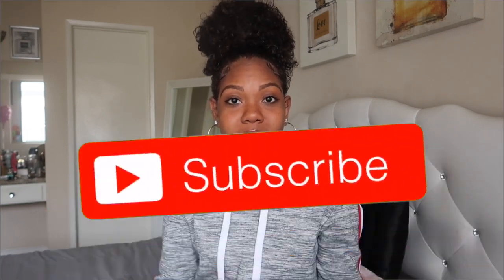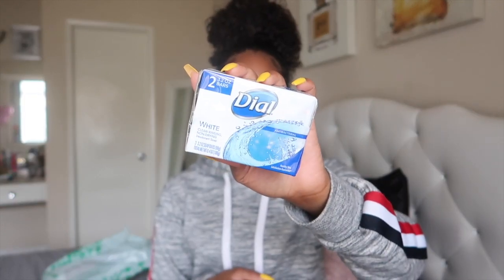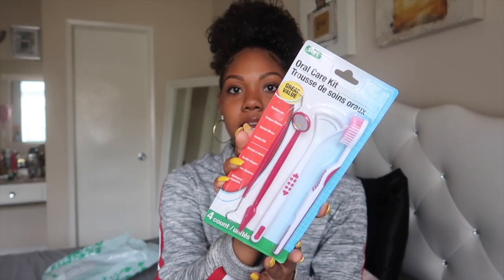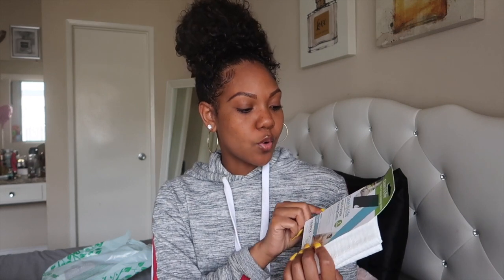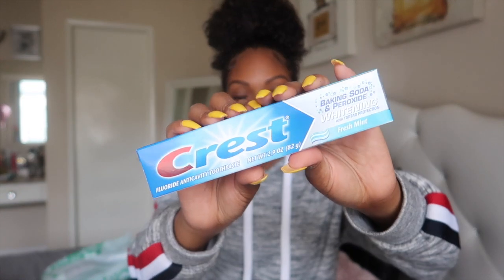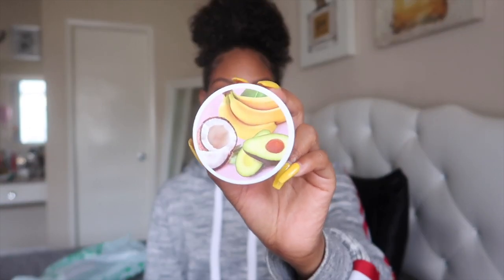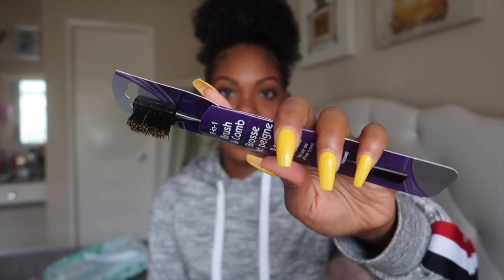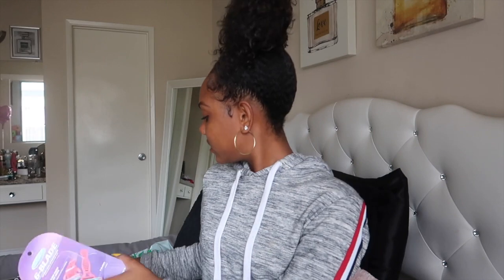Underrated Dollar Tree Products You NEED In Your Life | EVERYTHING $1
Hey loves! In todays video I will be sharing with you some underrated dollar tree products.

AMAZON STORE: